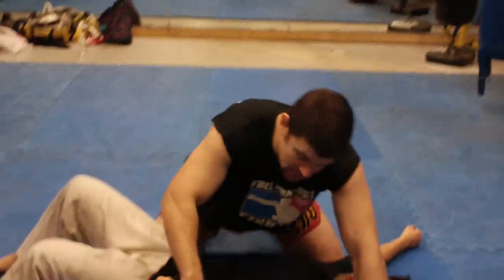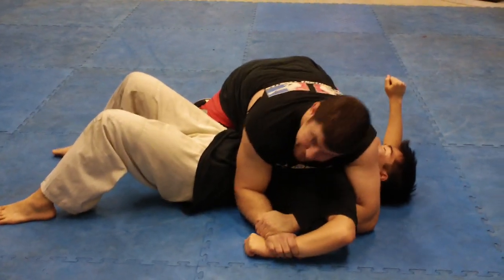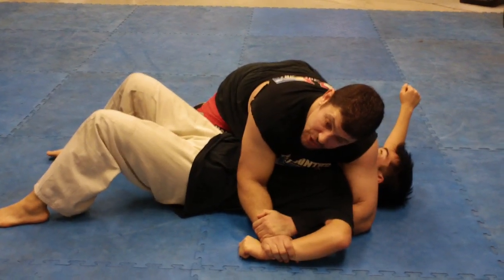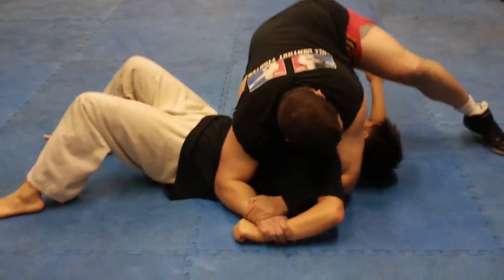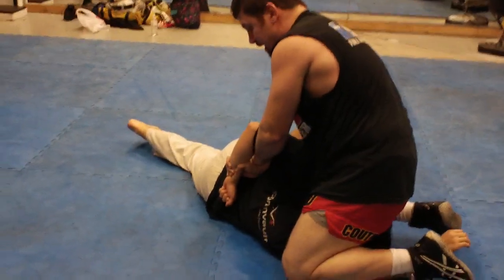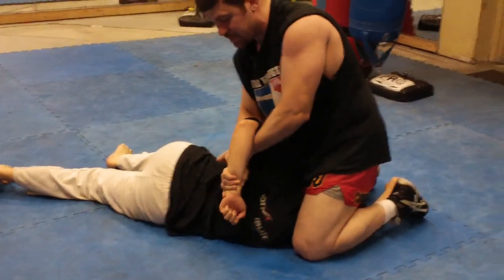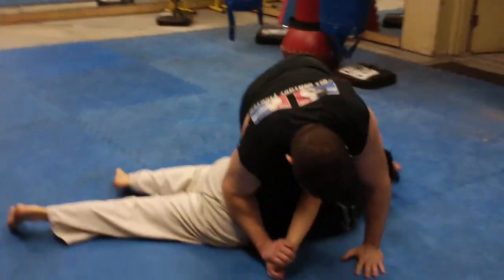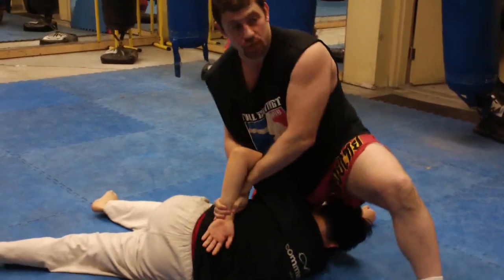Learn Jiu-jitsu #12 Double Wrist Lock Kimura from Sidemount MMA Street Self-Defense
Learn Jiu-jitsu #12 Double Wrist Lock Kimura from Sidemount MMA Street Self-Defense 4 1/2 Hr HIGHLY RATED Self-Defense DVD PRODUCTS YOU NEED for DEFENSE W/DISCOUNTS Below!